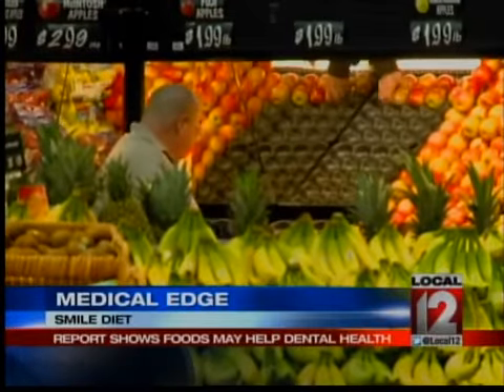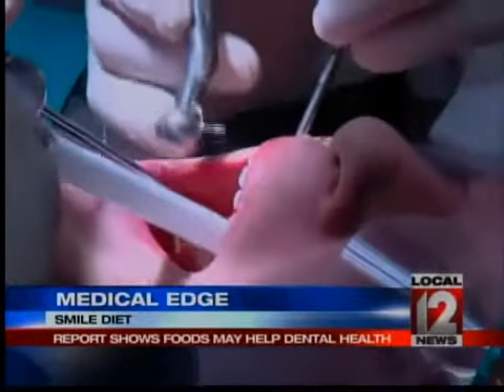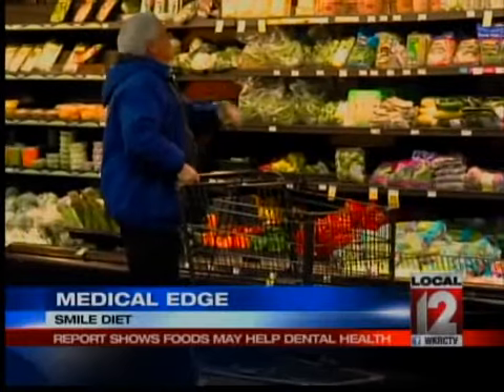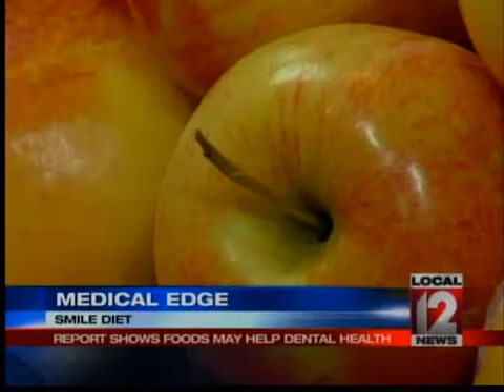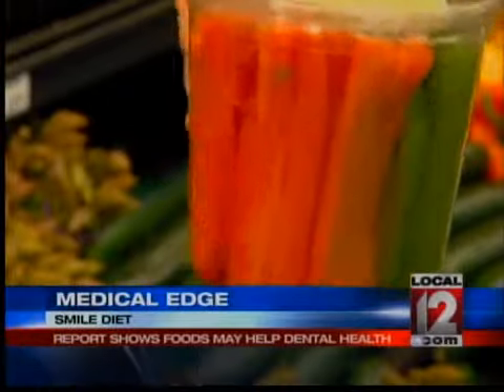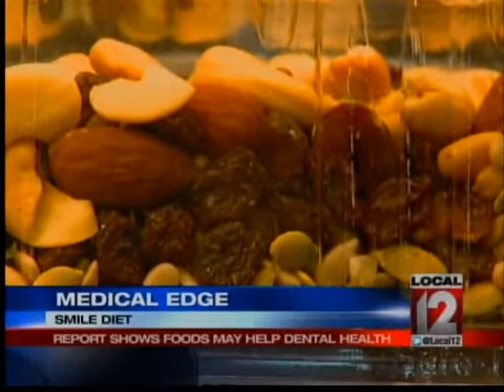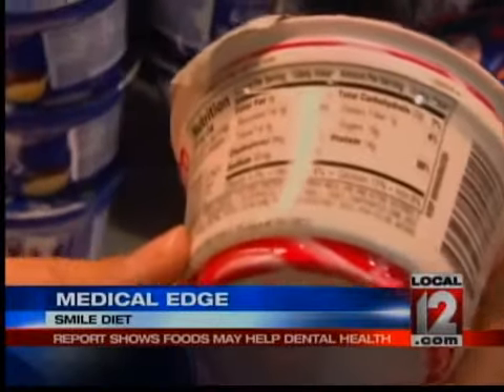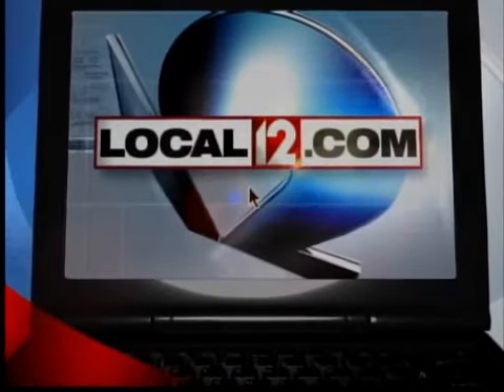Medical Edge: The Smile Diet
CINCINNATI (Liz Bonis) -- Don't be surprised if the next time you go to the dentist's office it is suggested you also hit the grocery store.Want a beautiful smile?  A new report from nutrition experts with Eating Well has a list of foods to help makeover your smile.  We stopped out at Buttermilk Family and Cosmetic Dentistry to talk to Doctor Greg Pohl about it.  He's a fan of a healthy diet-dental connection.  He says we are finding out a lot more these days with new research about this connection.Well the biggest thing we are finding out now is the bacteria in your mouth is related to you know, everything that goes on in your body.  Heart disease, healthy babies, even diabetes may be influenced by bad bacteria in the the mouth which is why this smile makeover food list might matter most over a lifetime.  It's very clear that these foods are not a substitute for proper dental care, you still need to see the dentists often and brush and floss daily.  But they may make a difference in two things. According to the report perhaps beating bacteria in the mouth first, and giving the body what it needs to fight off gum disease, works like a toothbrush to help fight cavities. Second, got milk?  It's loaded with vitamin D. Third, eat nuts and other foods you can crunch such as carrots and celery.  These not only produce saliva to fight bad bacteria in the mouth but the other thing we find out about some those foods is that they are naturally cleansing.  The crunchy veggies, actually help clean the teeth while you are eating.Fourth, try raisins.  They fight inflammation in the mouth to fight gum disease.  Fifth, green tea is recommended for it's disease fighting antioxidants. Sixth, get garlic.  Believe it or not, it works against bad breath. And finally, yogurt.  It's good bacteria helps give your mouth what it needs to fight back bad bacteria. Eating these often might really give you something to smile about.